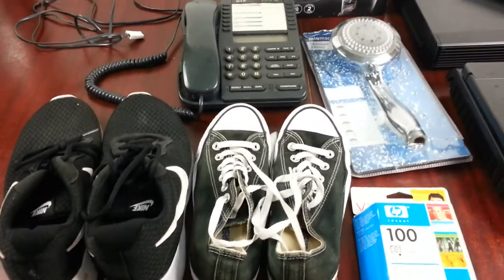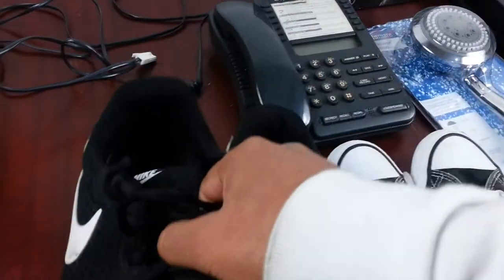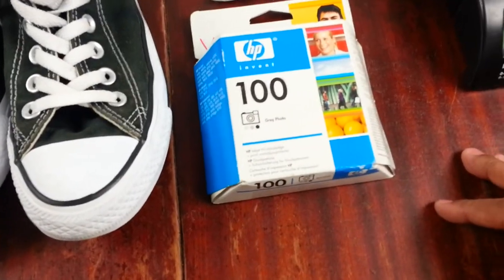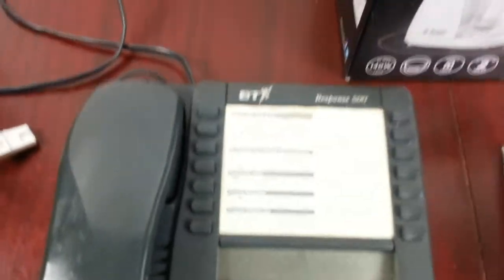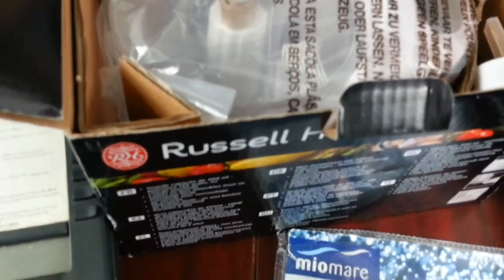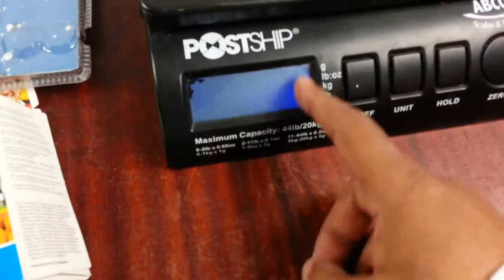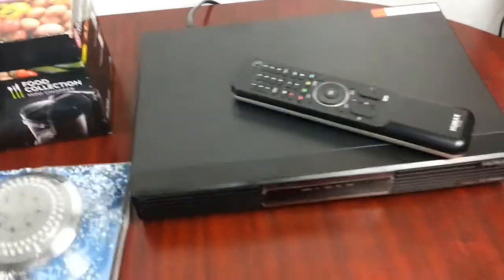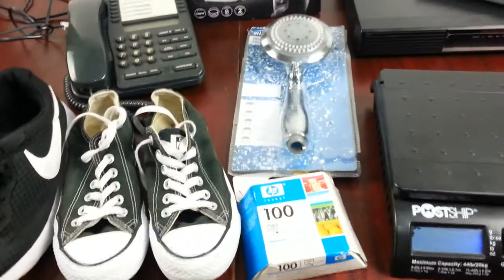battersea car boot sale sunday near me haul pick up video selling on ebay for profit 2018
battersea car boot sale sunday near me haul pick up video selling on ebay for profit  ebay selling  23 September 2018.